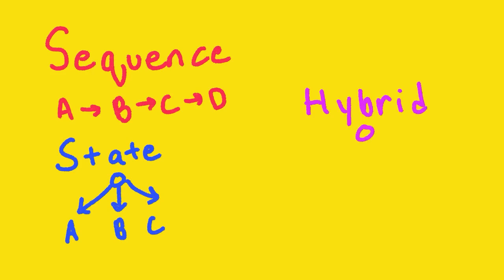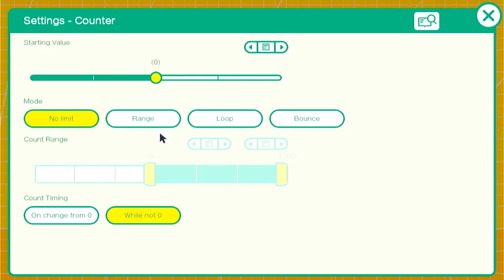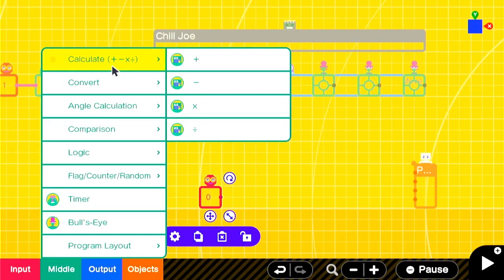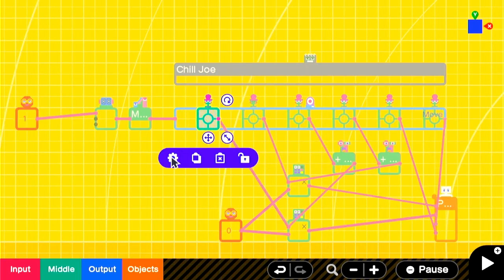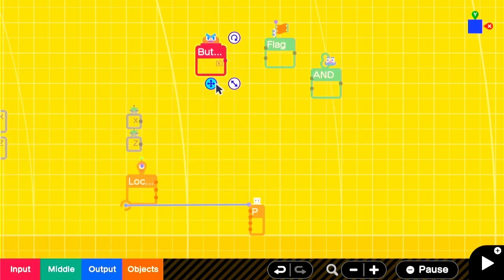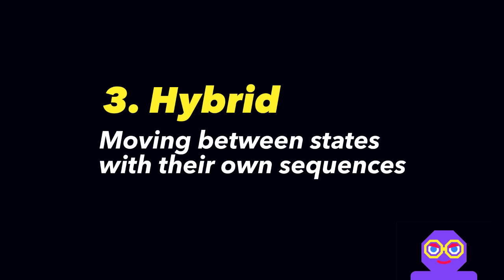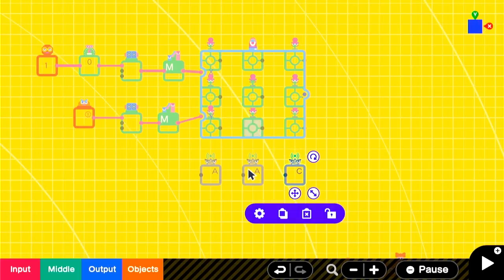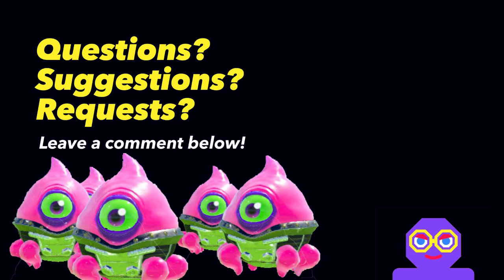3 Simple Methods for Designing Better AI in Game Builder Garage (Tutorial + Download)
AI is not necessarily easy to build in Game Builder Garage, especially if you have no background in coding or game design. Hopefully after this video, and tinkering around with the demos -  I'll have been able to give you some ideas or inspire you to build your own awesome AI in your games.

This whole video might be way too boring, or way too simple, but it's something I feel a lot of new builders could stow away for when they need it. And really, using marker nodons more freely and for things like timelines will help in tons of different ways.

Game ID: G 004 CGW YHR

Chapters
00:00 Intro
00:34 The Three Methods
00:46 Sequences - Chill Joe
04:41 States - Little Dave
06:12 Hybrid - Disco Jenna (Mini Boss)
08:08 What's in the Download?
08:33 Outro

The Disco Jenna ball launching alien was inspired by the awesome boss at the end of a GBG game called Station Blue,
G-005-XCY-FFL

Game: Game Builder Garage
Genre: Programming Game
Platforms: Nintendo Switch
Developer: Nintendo
Publisher: Nintendo
Release Year: 2021